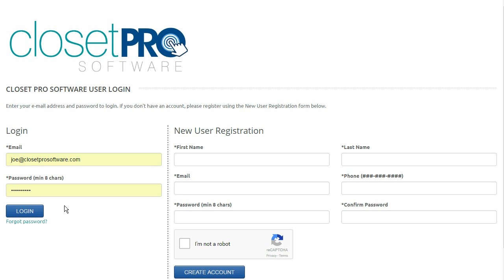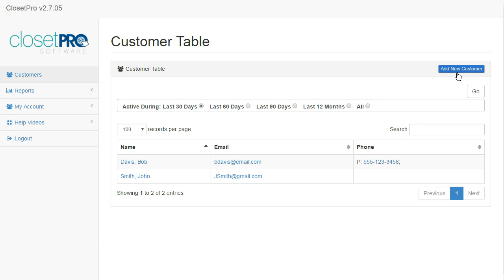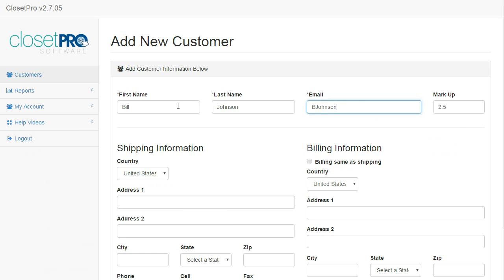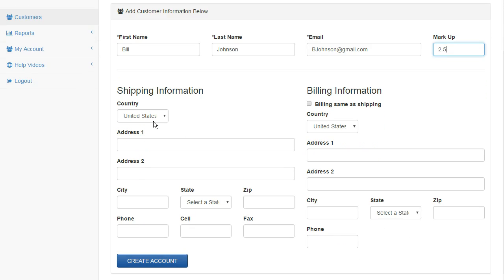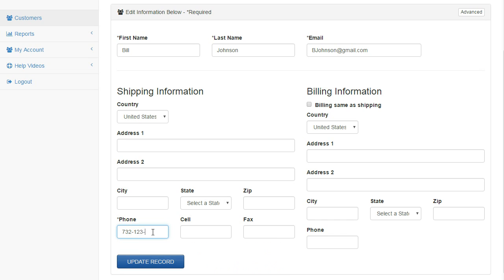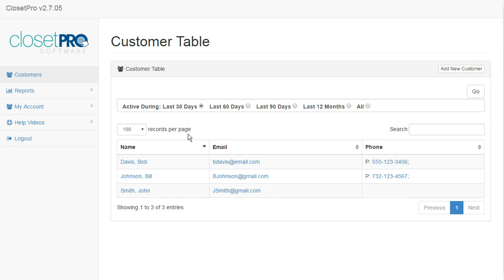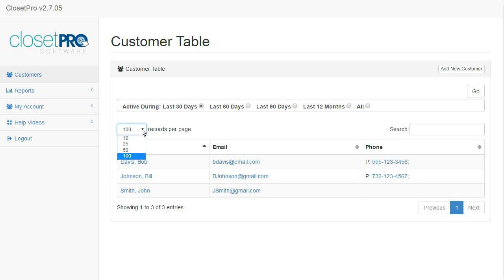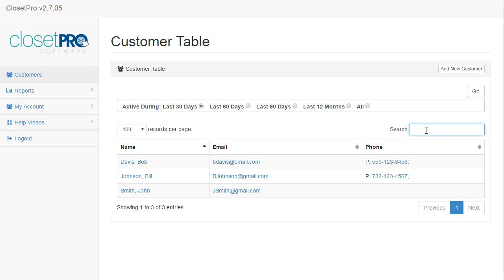Adding/Editing a Customer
This video explains the following: Adding & Editing a Customer; Customer Markup; Managing the Customer Table (sorting, filtering, etc.).